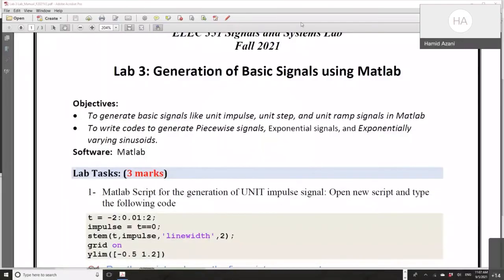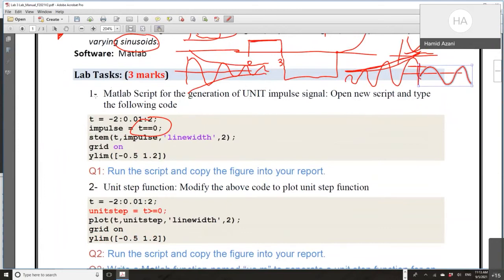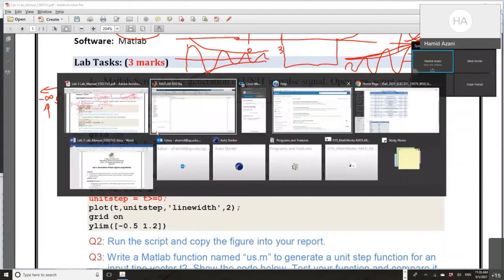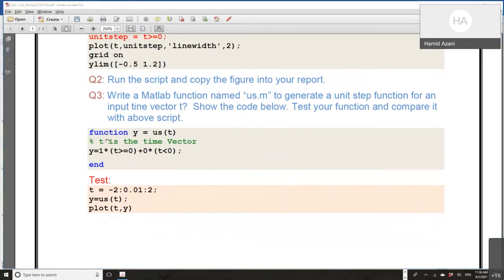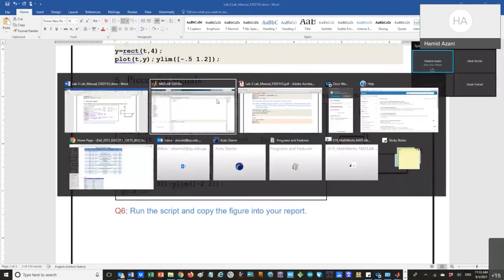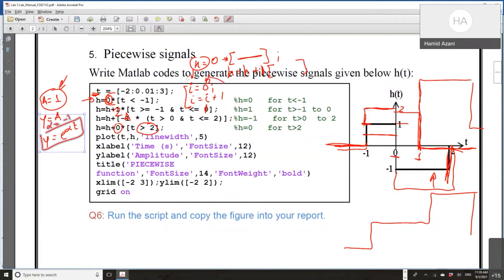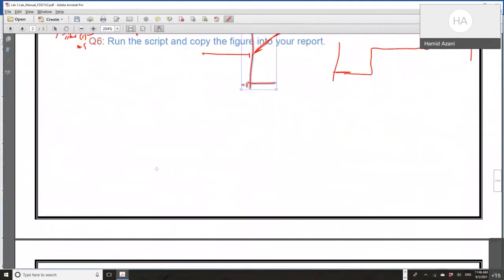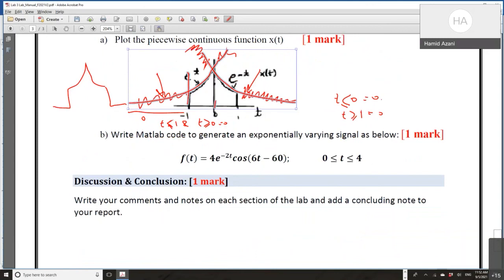Generation of Basic Signals using Matlab